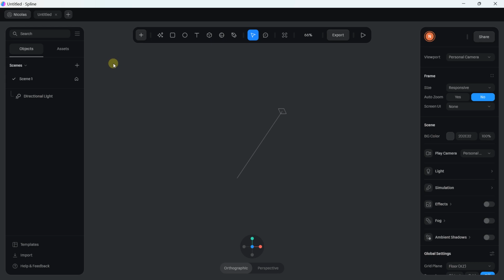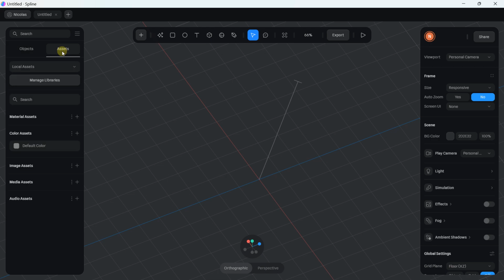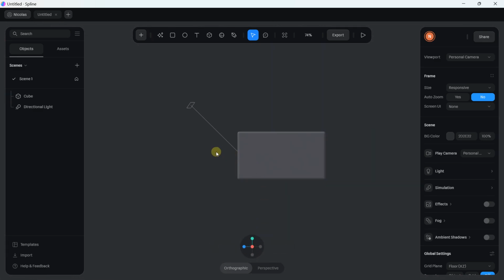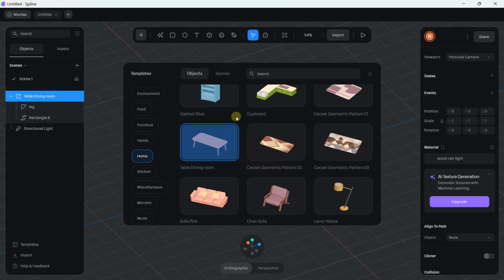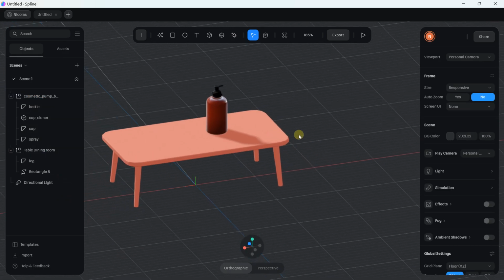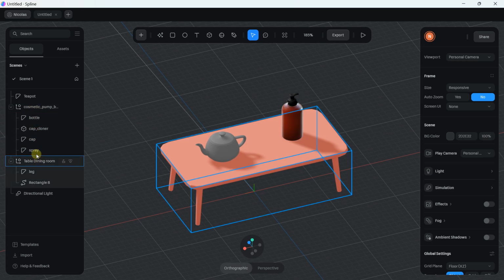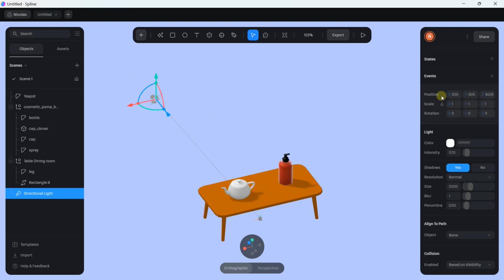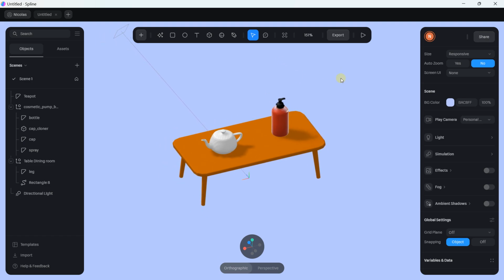Spline 3D introduction 3D modeling animation software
🔵 Description :
Spline 3D is a 3D modeling platform that allows you to create 3D models and presentations of various scenes It is an interactive and innovative platform that offers numerous tools for working on 3D presentations. Spline 3D offers a vast library of 3D models divided into different categories. The simplicity of the interface allows you to quickly learn the software and use its features and powerful conception tools. Spline 3D is a versatile software that allows you to create 3D models and a variety of presentations. Indeed, Spline 3D offers features such as animations, components, particles, and physical properties. Spline 3D has an extremely powerful user interface, allowing you to create 3D environments and animations with user friendly tools.